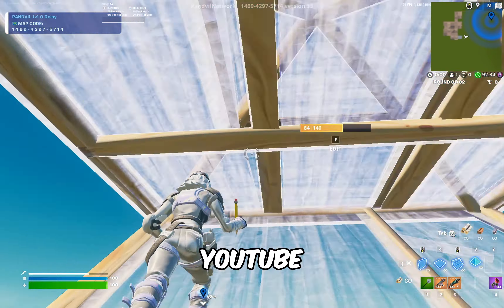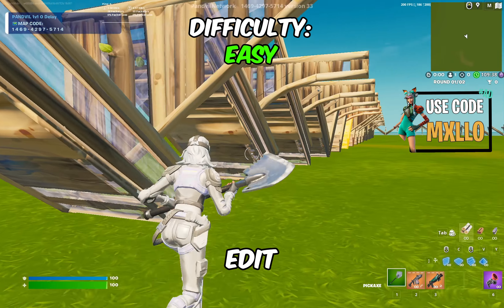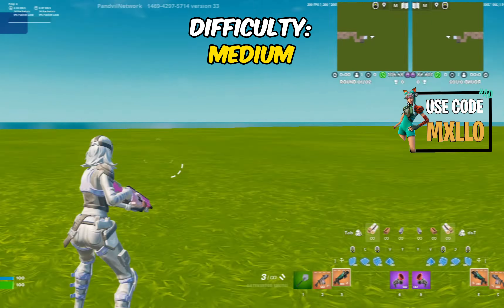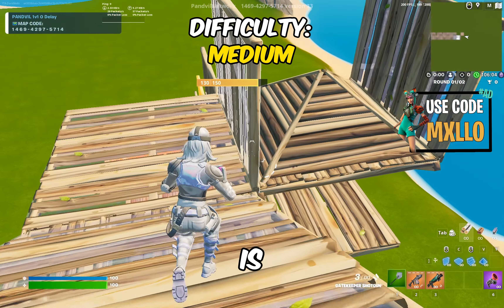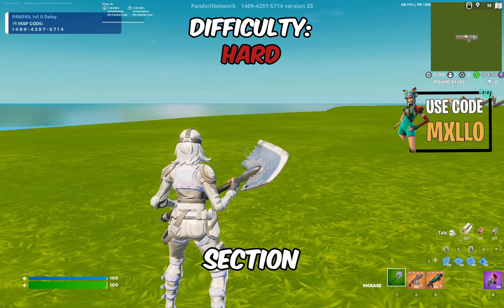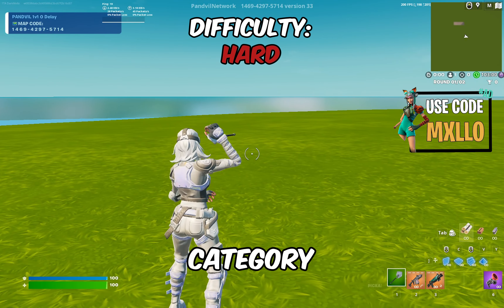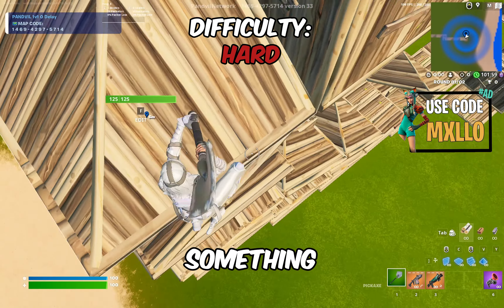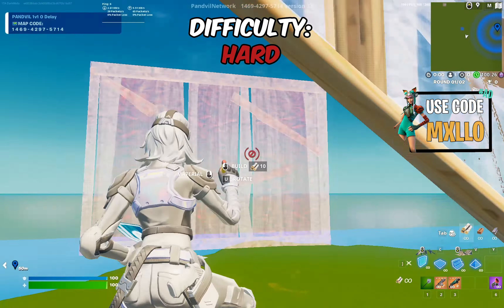The BEST Mechanics You NEED To LEARN! (Easy to Hard)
Use Code 'Mxllo' In the Fortnite Item Shop!